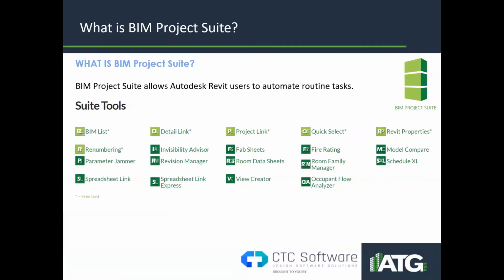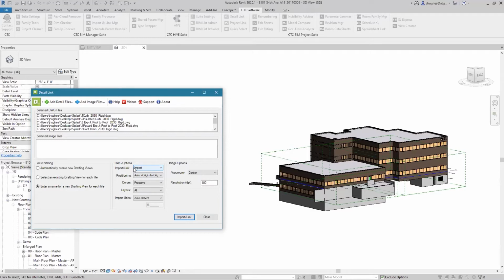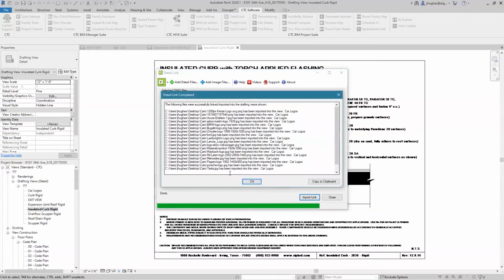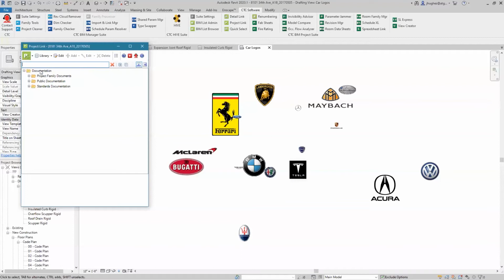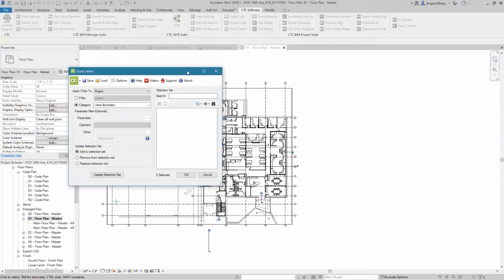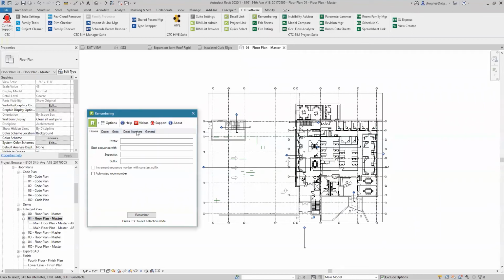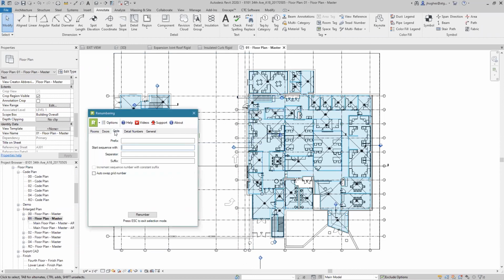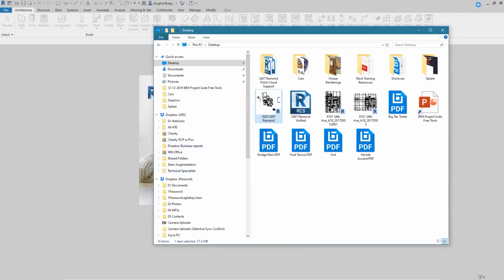CTC Express Tools — BIM Project Suite Free Tools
There are many features within BIM Project Suite from CTC Software that can help make your drafting and modeling process easier. Explore these free features within the tools during this webinar. BIM Project Suite allows Autodesk Revit users to automate routine tasks, manage large numbers of content files, generate database information and much more in a lot less time, all within the Revit environment.

Learning Objectives:
Detail Link- get CAD details and typical detail into projects.
Project Link- all of your project documents in one library.
Quick Select-select elements that are difficult to get.
Renumbering Tool- renumber views and details with ease.
Revit Properties- which version or year file is it?

Webinar from Dec. 12, 2019, hosted by Team Augmentation Specialist James Hughes, AIA.